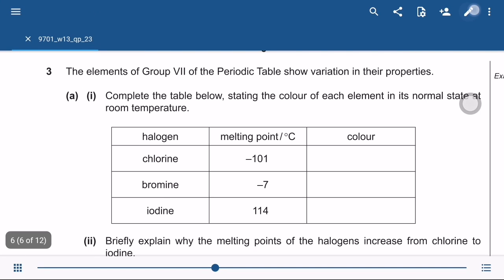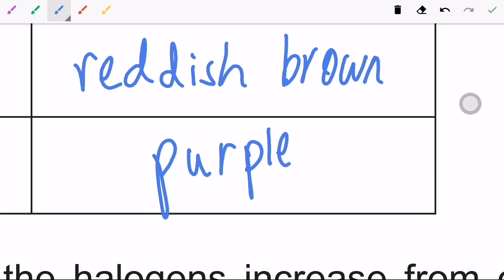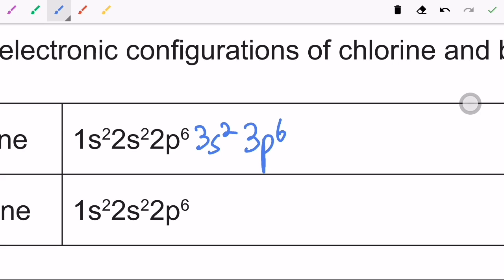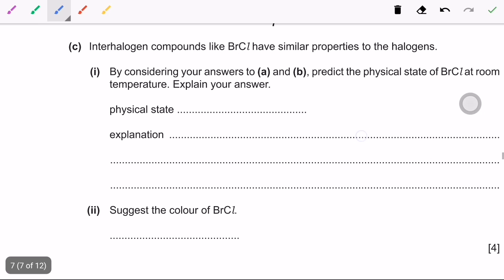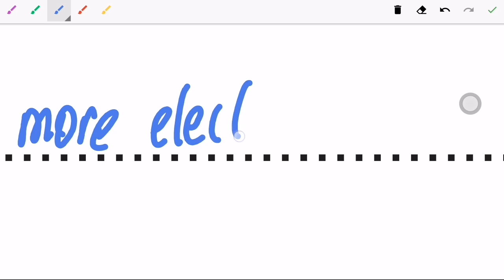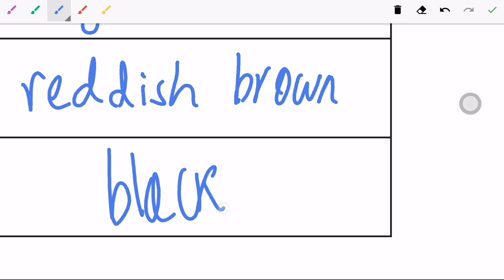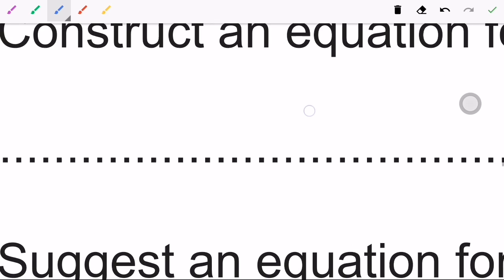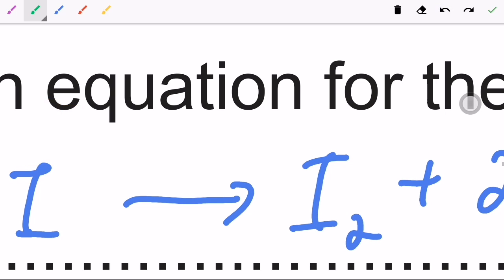9701/23/O/N/13 Chemistry AS and A Level Halogen (Question 3)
Comment on any new material you would like to see.